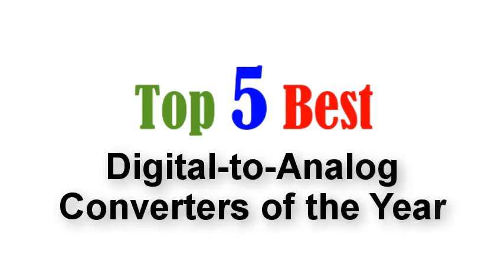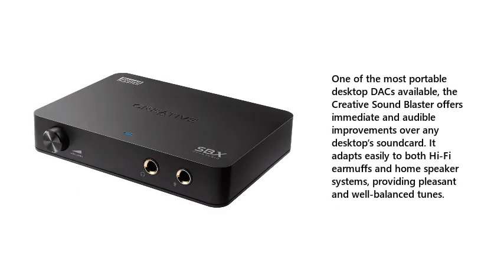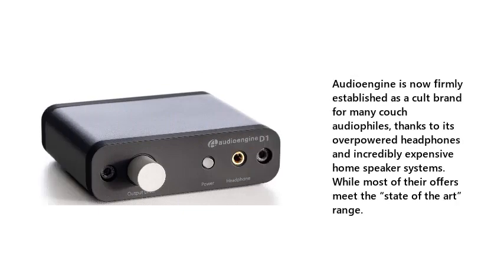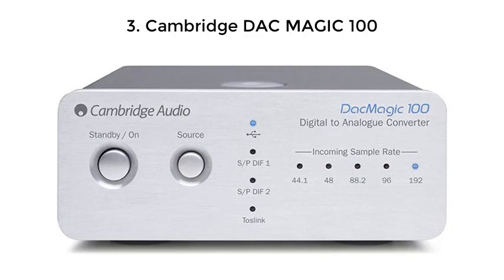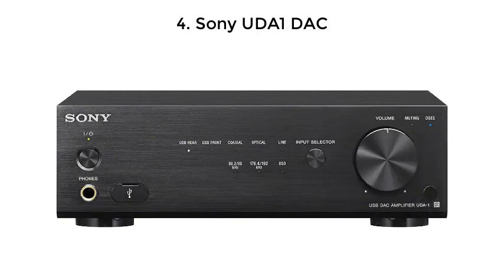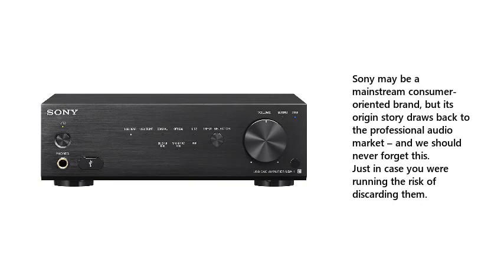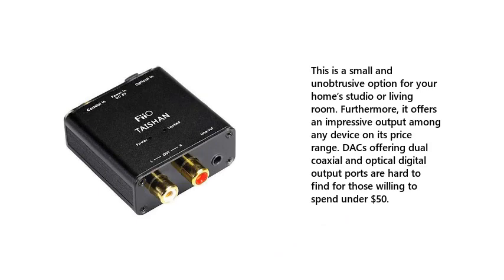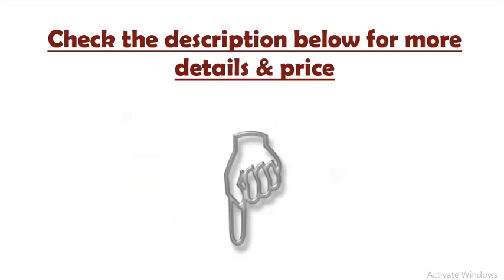Top 5 Best Digital-to-Analog Converters Of The Year 2022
Best Digital-to-Analog Converters Of The Year List:

1. Creative Sound Blaster X-Fi DAC

2. Audioengine D1 DAC

3. Cambridge DAC MAGIC 100

4. Sony UDA1 DAC

5. FiiO D3 DAC